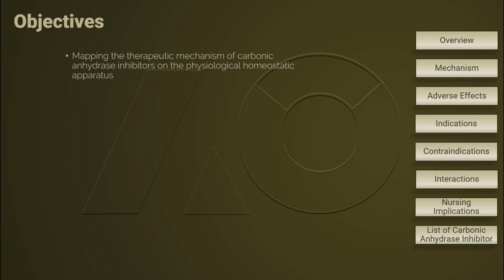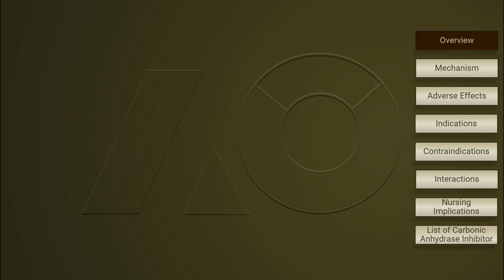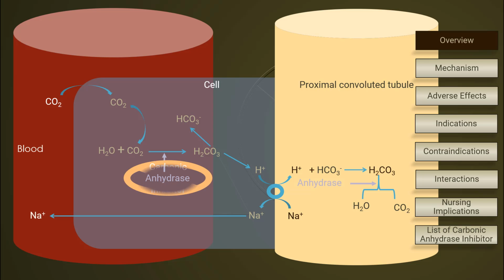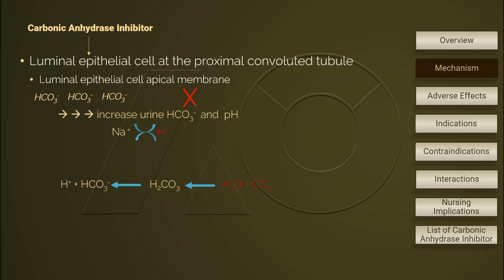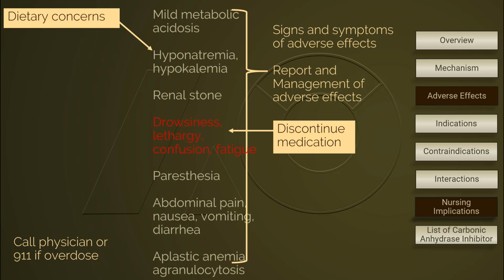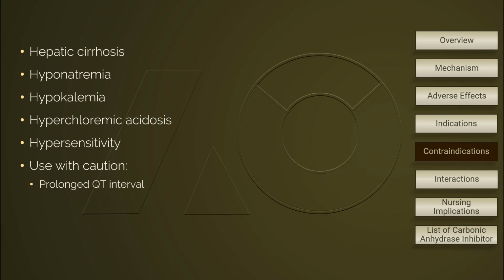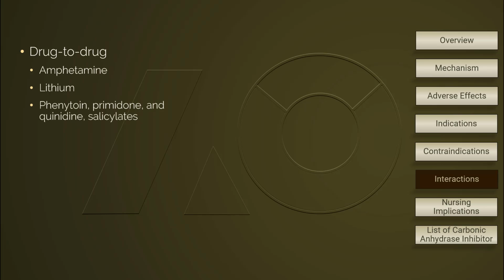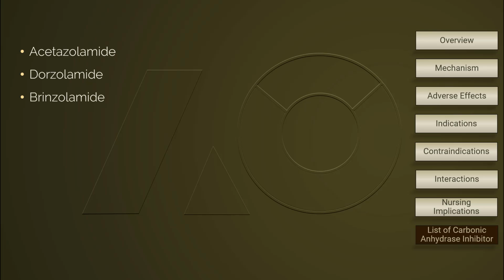Carbonic Anhydrase Inhibitors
For a FREE and comprehensive learning experience with supplementary handouts..., please go